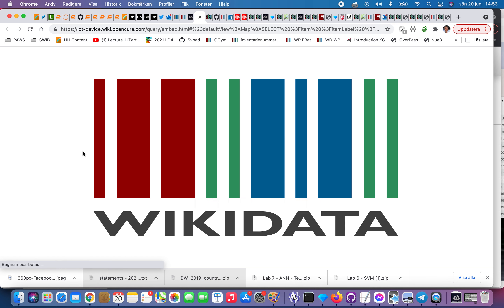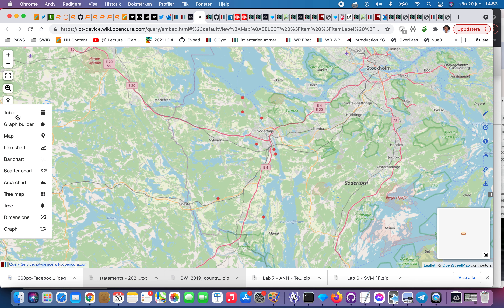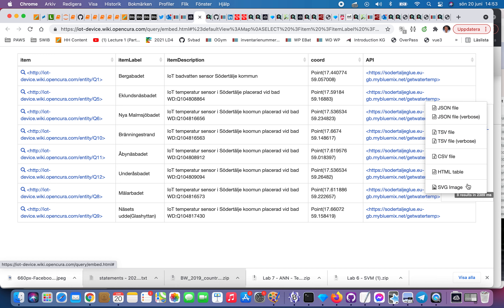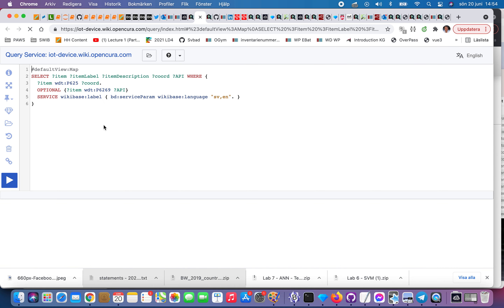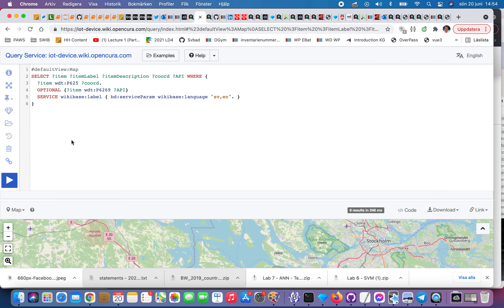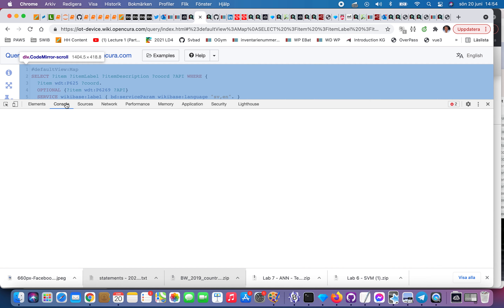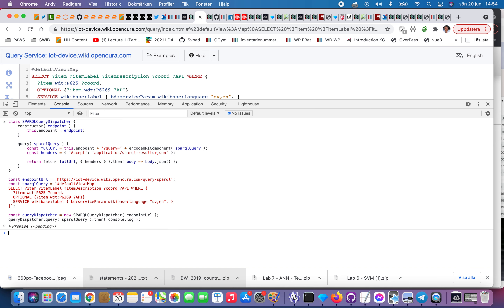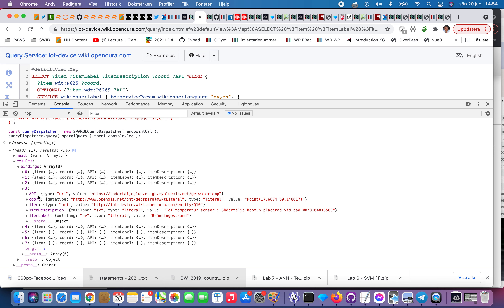How to get data from Wikibase IoT